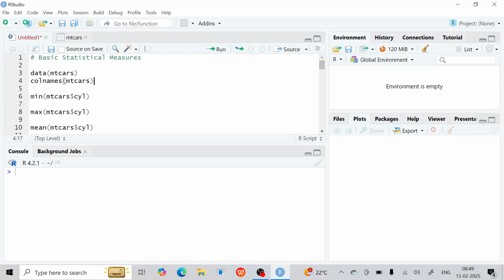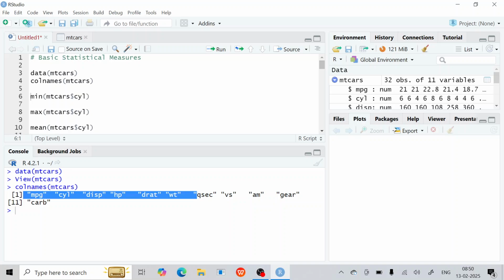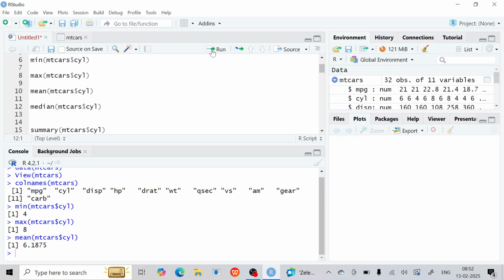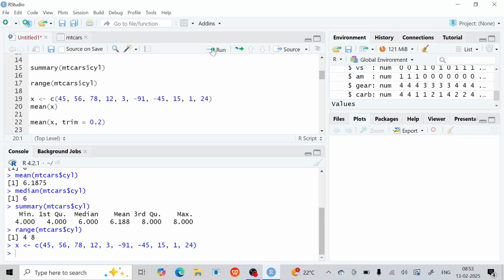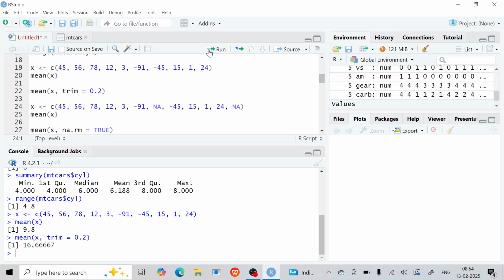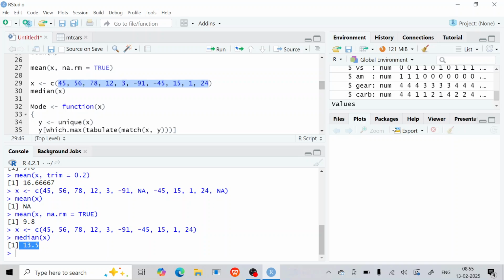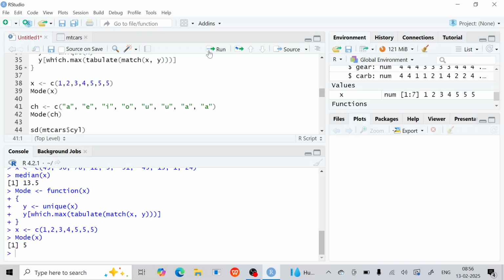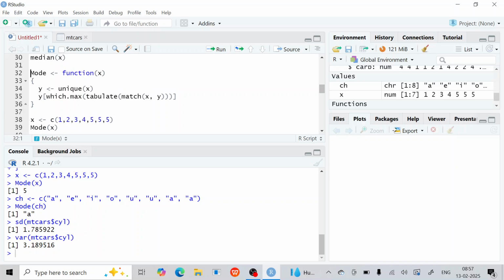R Basic Statistical Measures